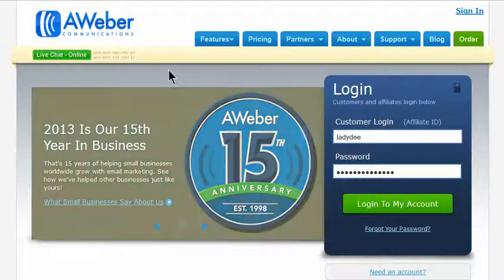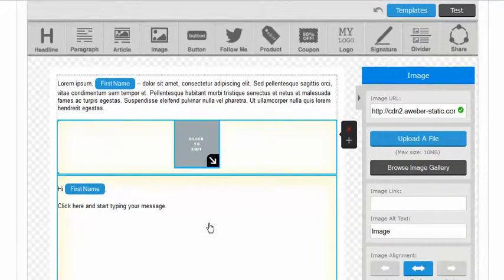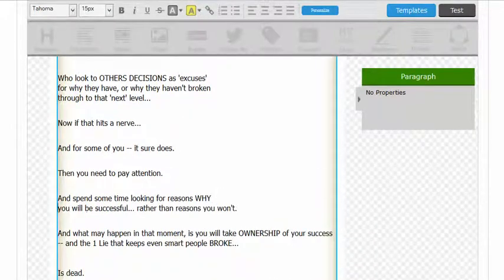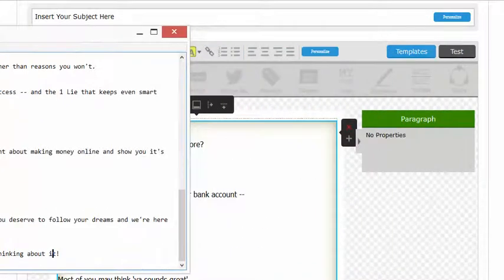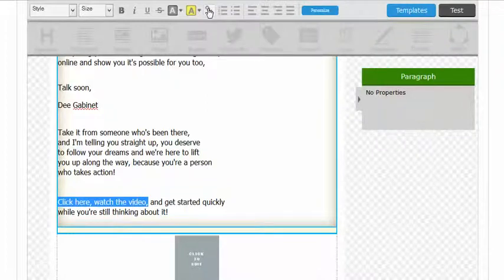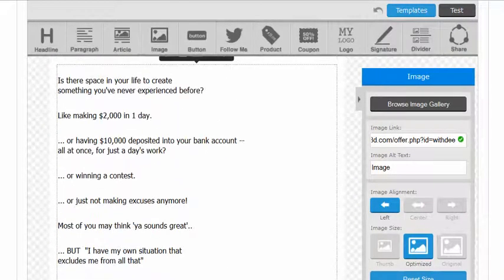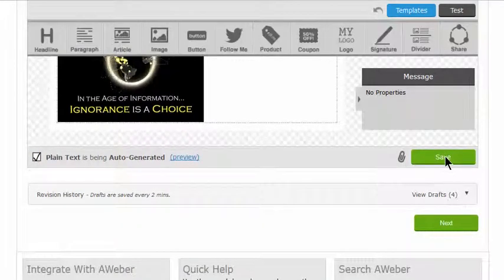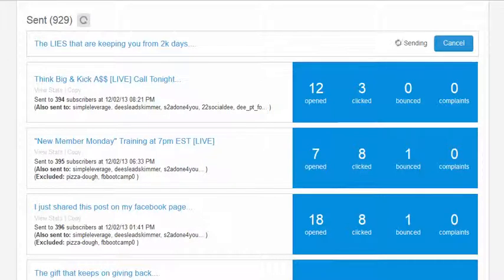Creating An Aweber Broadcast Email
Creating a broadcast email, including an image... inside your aweber account is super simple once you get used to the process. Pause the video as you "build" your email, step by easy step.